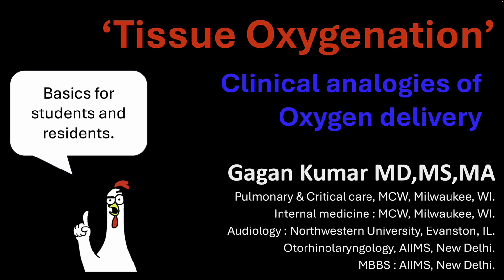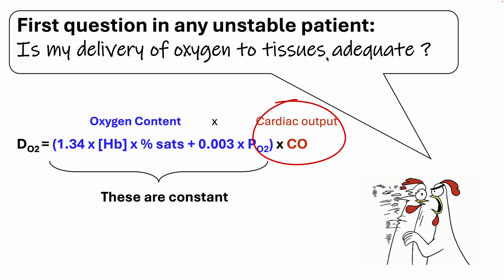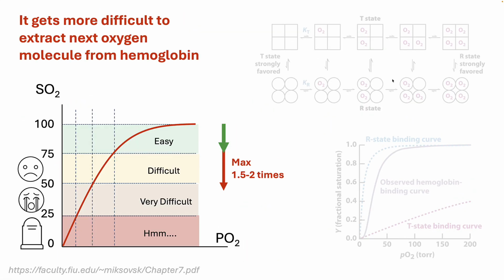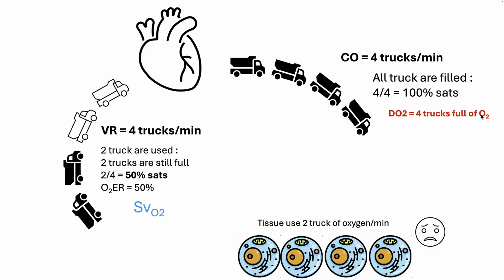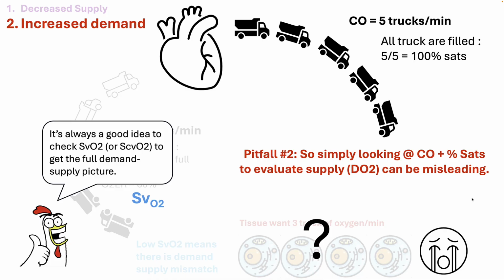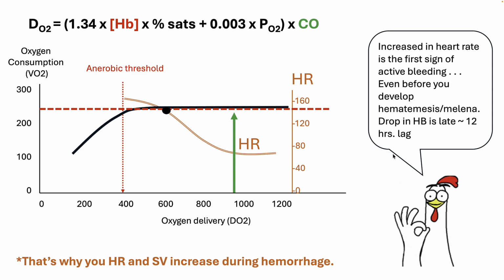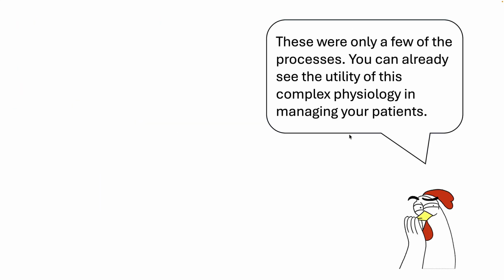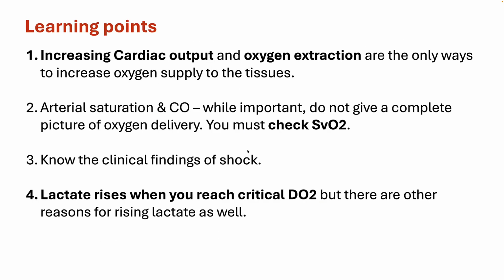Tissue Oxygenation Basics | DO₂, VO₂, SvO₂, Critical DO₂, and the Real Physiology of Shock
In this lecture we review the core physiology of tissue oxygenation and oxygen delivery.
We discuss DO₂, VO₂, oxygen extraction ratio, critical DO₂, and the physiologic limits of cardiac output and hemoglobin compensation.
Using clinical analogies, we explain why normal saturation does not mean adequate perfusion, why SvO₂ is essential, and how different types of shock affect oxygen transport.
This is a foundational talk for students, residents, and critical care physicians who want to understand the logic behind hemodynamic management.

FOAMcc (Free Open Access Meducation - Critical Care),